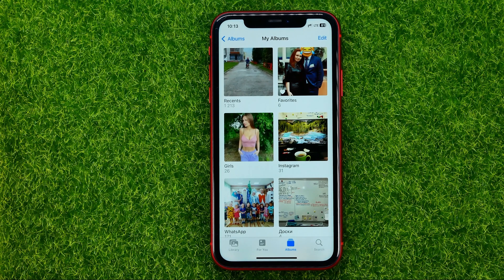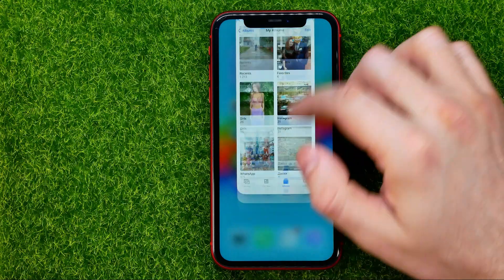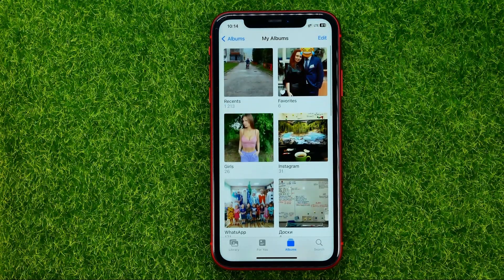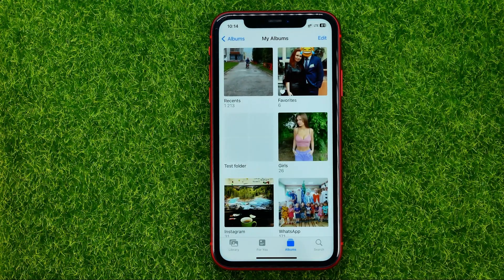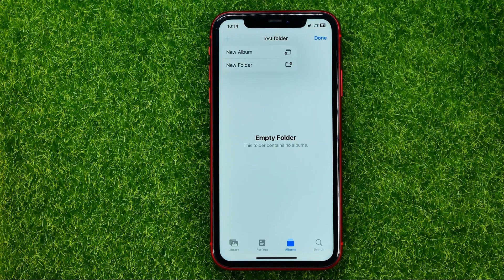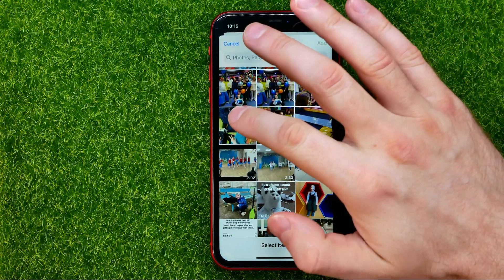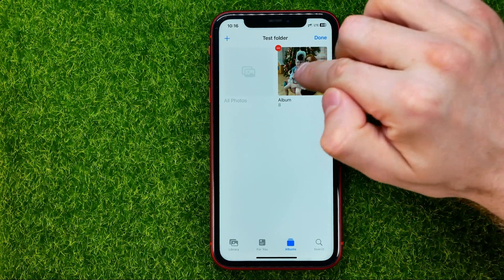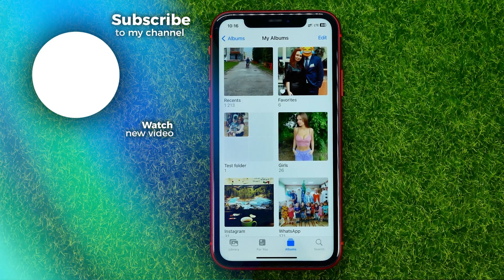How to Create Folder For iPhone Photos & Videos - Full Guide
If you are looking for a video about how to create folder for iphone photos, here it is!
In this video I will show you iphone how to. Be sure to watch the video to the very end.

00:00 - Intro
00:24 - How to create folder for iphone photos & videos